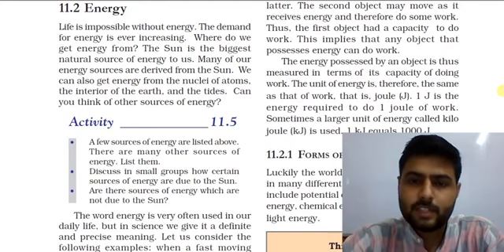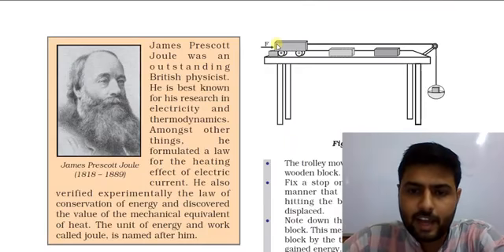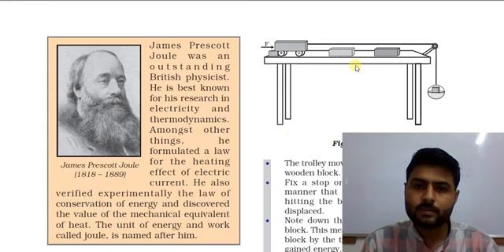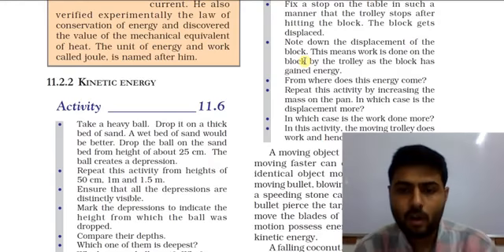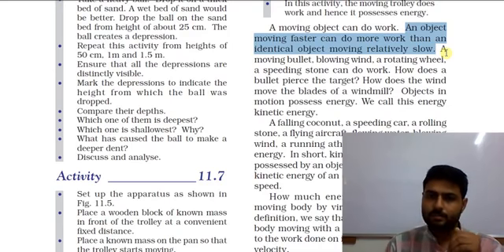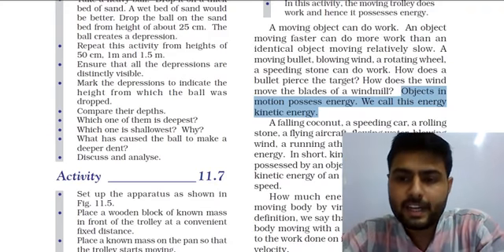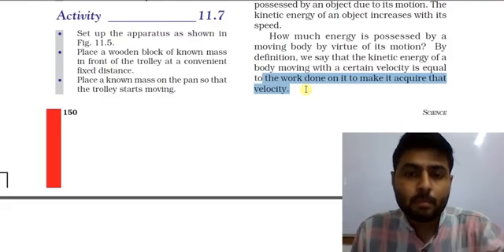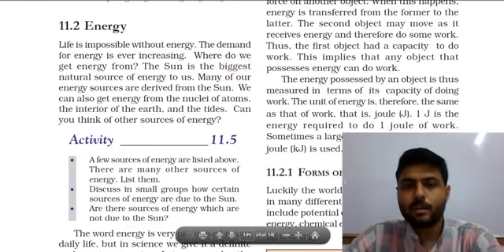STD 9TH SUB-SCI P-18 DT-25.07.2020